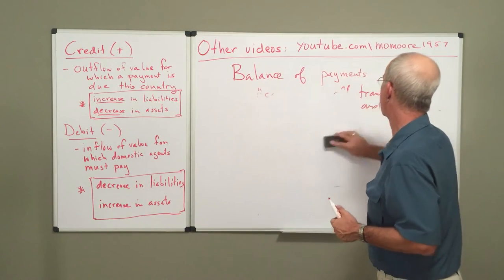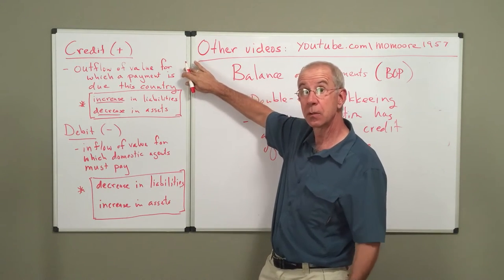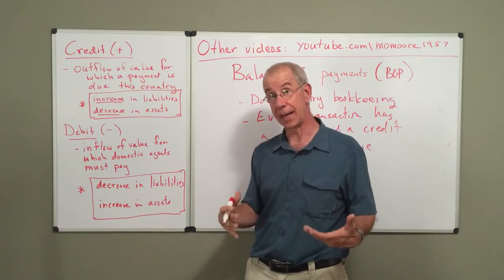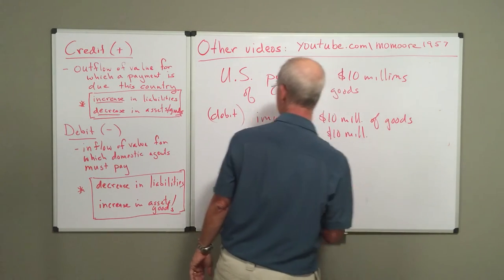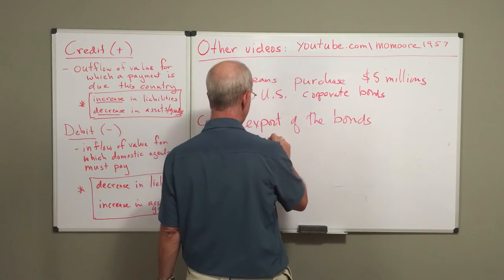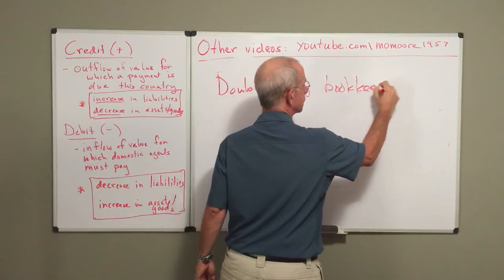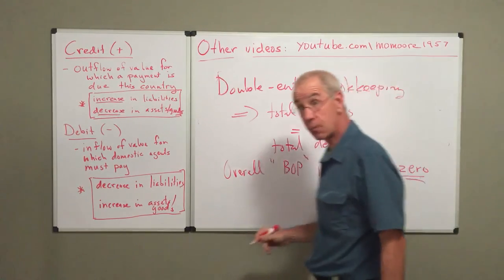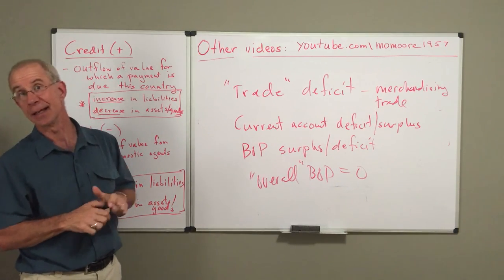Balance of payments overview double entry bookkeeping 1